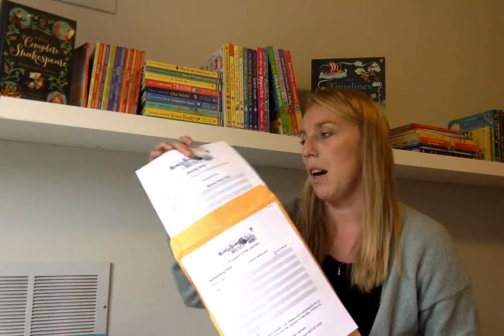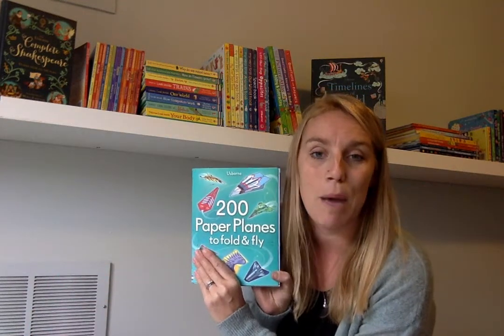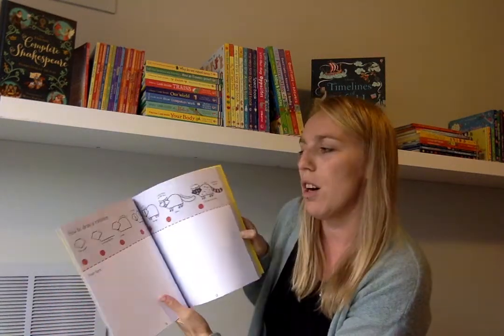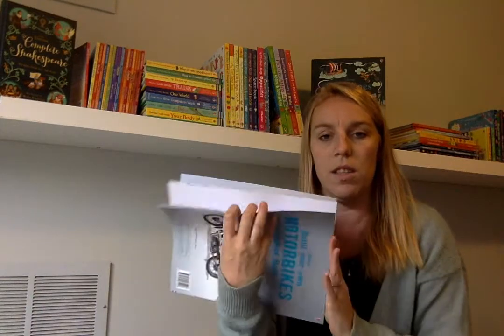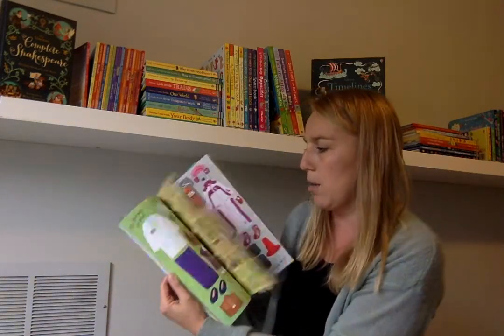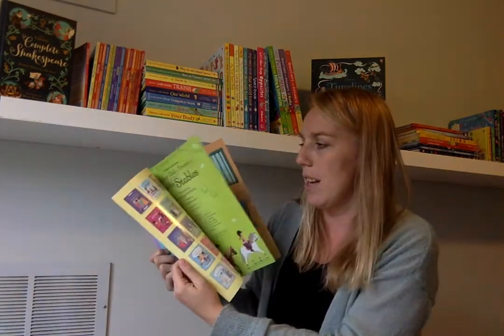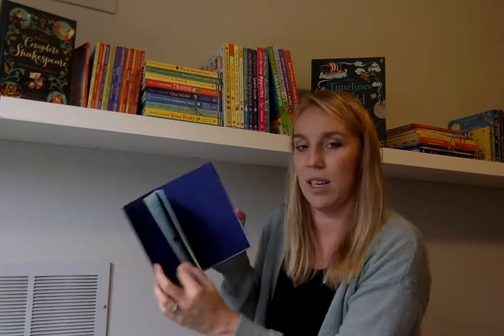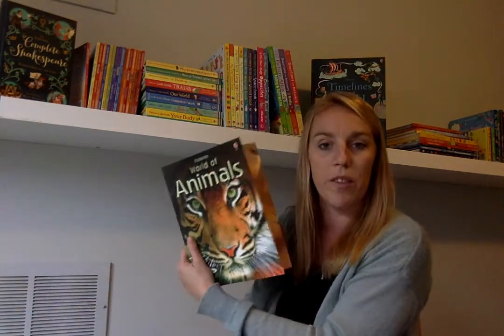Oak Learners Read a Thon